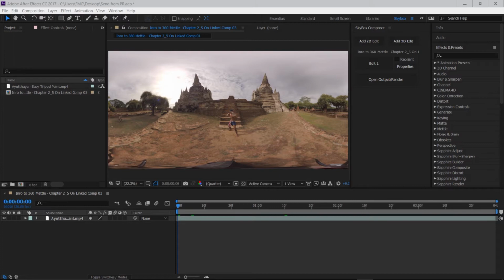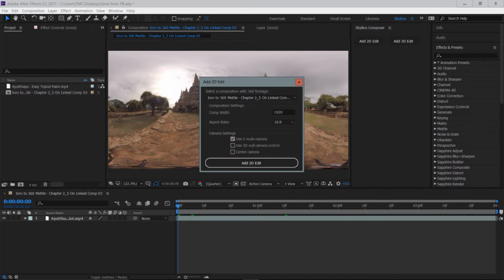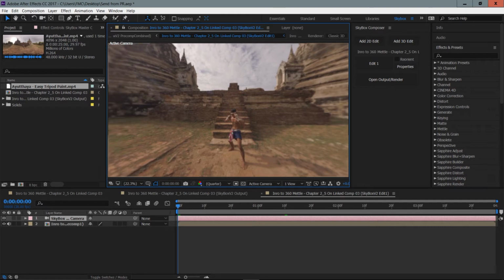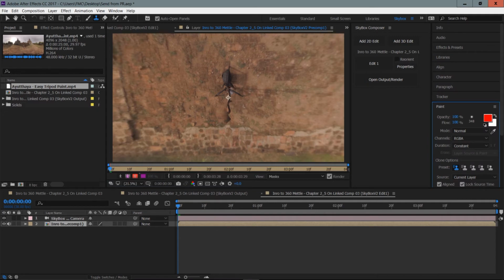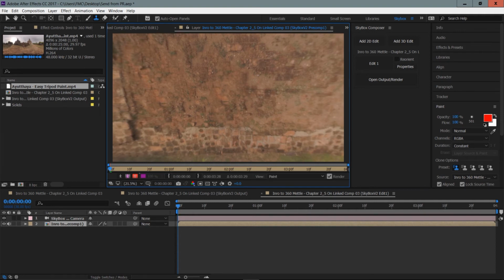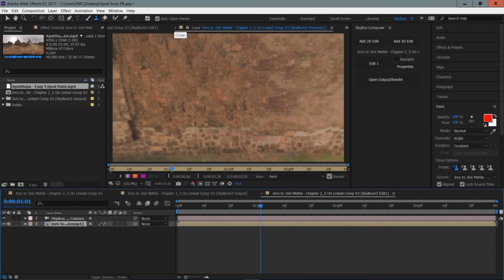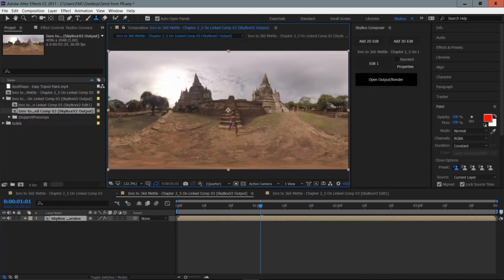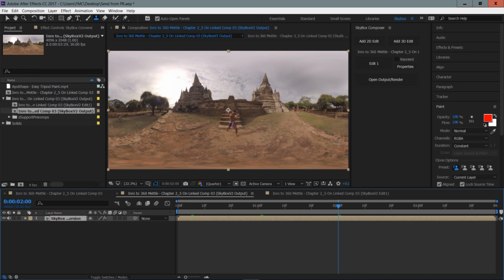Chapter 3.9: Removing a 360 Camera Rig from 360 Footage in After Effects | 360/VR Master Series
Chapter 3.9: We see how to use SkyBox Studio V2 in After Effects for basic object removal from 360 footage.